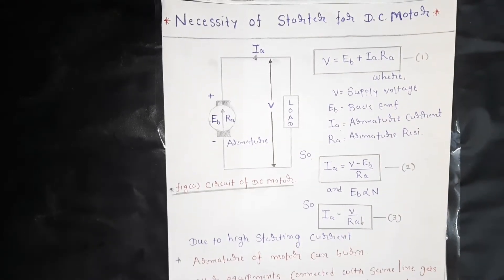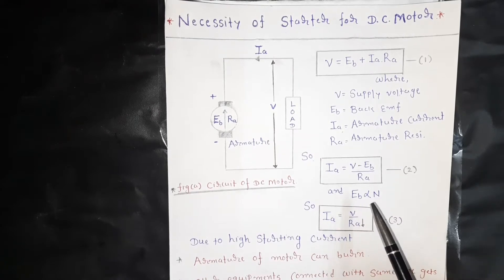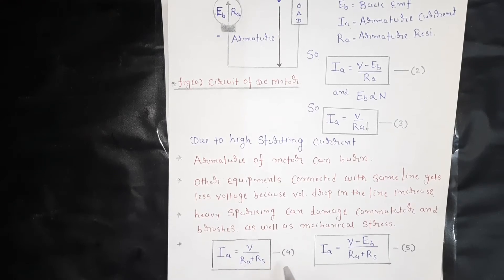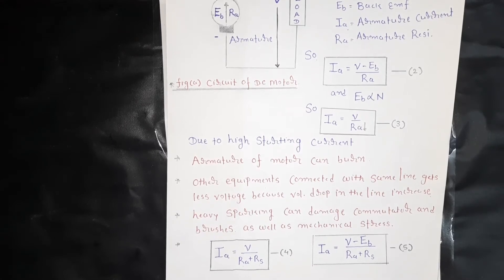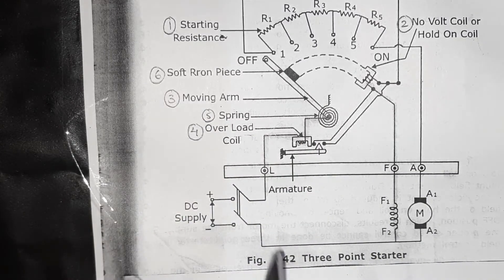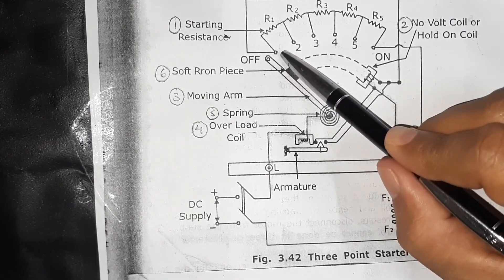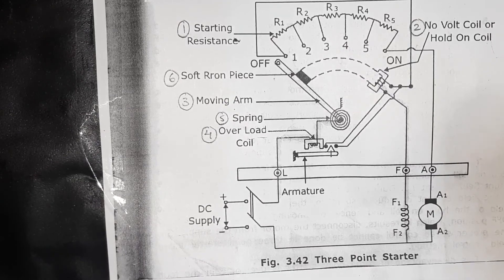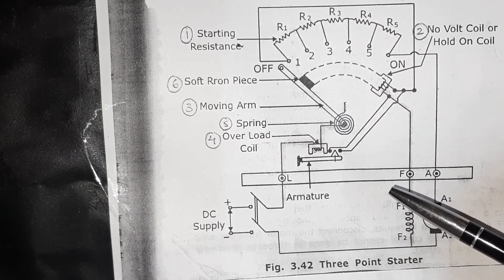Necessity of starter and 3 point starter construction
This video is describing the necessity of starter what is importance of starter for the DC motor in this video how starting current can be reduce TO for value is explain in detail.
In this video necessity of starter and construction of starter is combinedly explain in a very lucid manner  so it is very easy to understand

This is my you tube channel

I am sharing link of my previous videos please go through this.

Thanks.